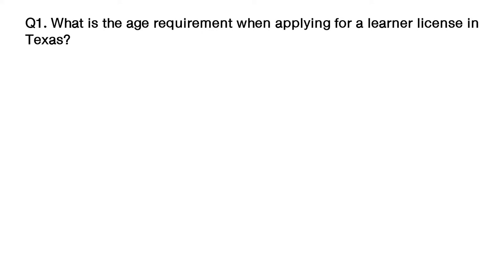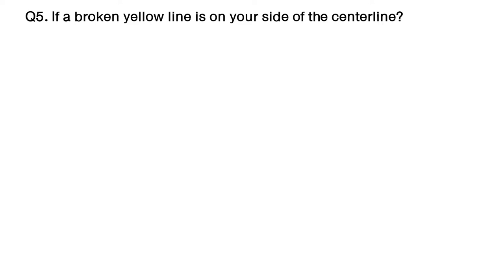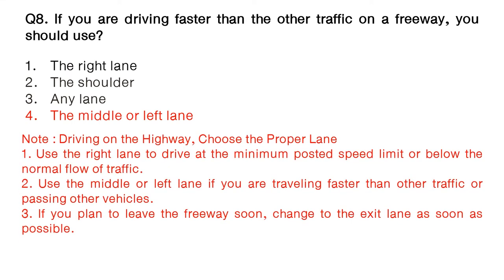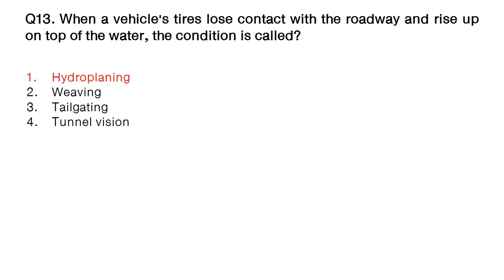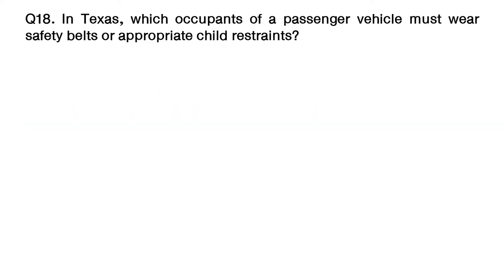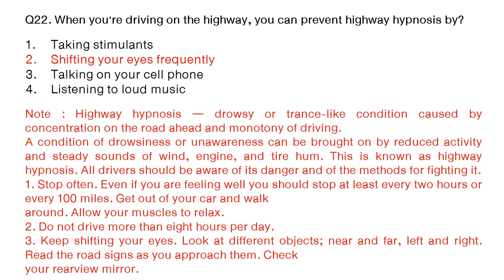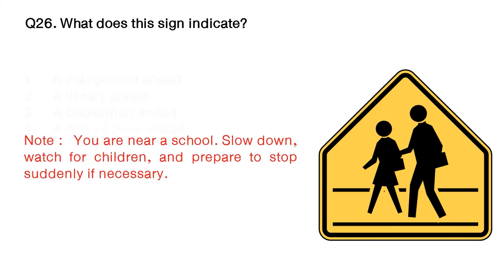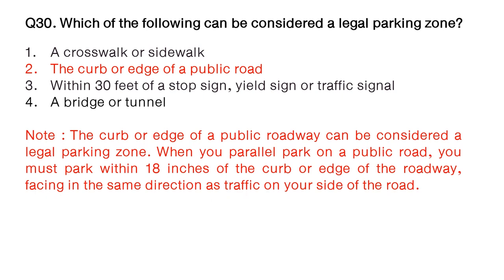Texas dps DMV written test | Texas DPS Driving Test Questions with Answers SET 4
This video is 2022 Texas DPS written test exam  of 30 question practice test. Pass your Texas DMV test with ease for sure success. Find all the real test questions and answers included from the Texas Driver Handbook.